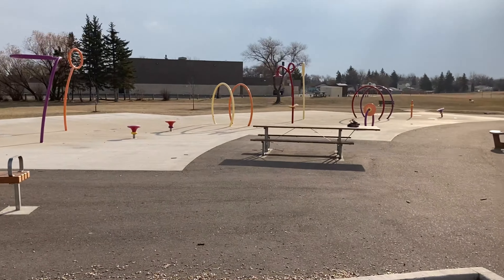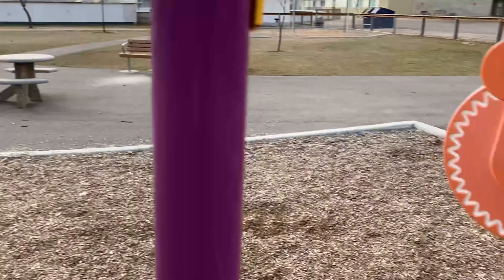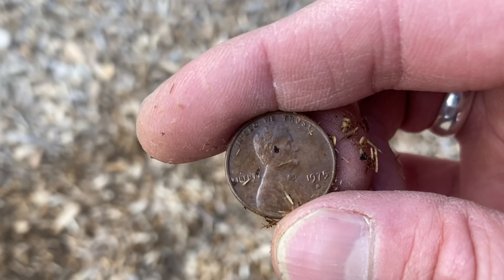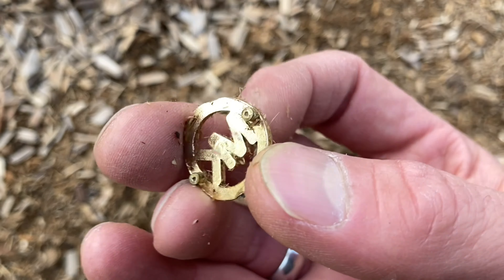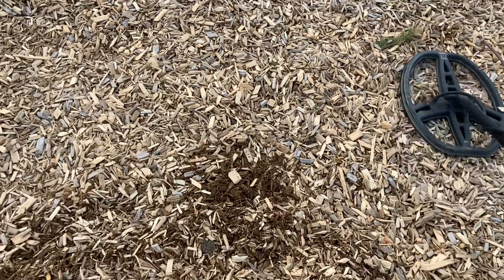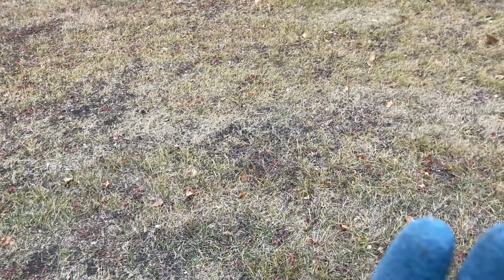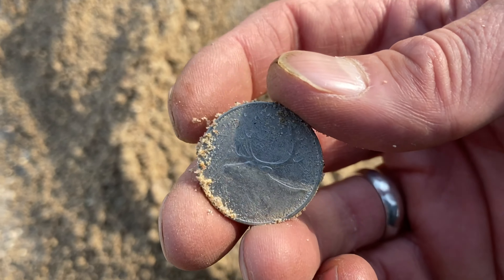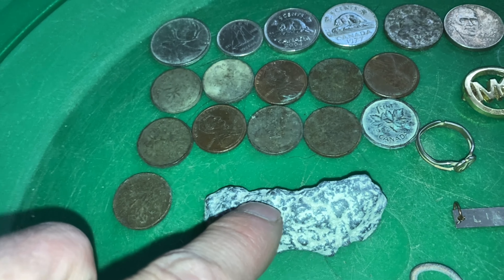The Canadian Dirt Digger Ring. Thank You For Watching Season One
November 8 fines. Today’s fines included junk ring. Heart key. Michael Kors pendant. Life pendant. One Canadian quarter. One Canadian dime. Three Canadian nickels. One 2008 d Jefferson nickel. 11 pennies. Thank you for all your kind words and support. I had a real fun time in my first season of metal detecting Cheers 🍻. 10/4 over and out